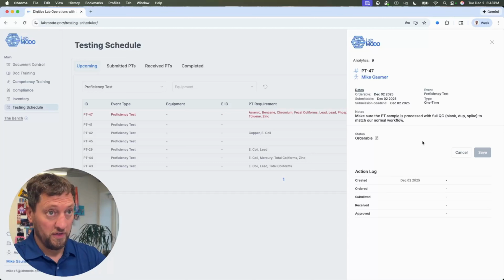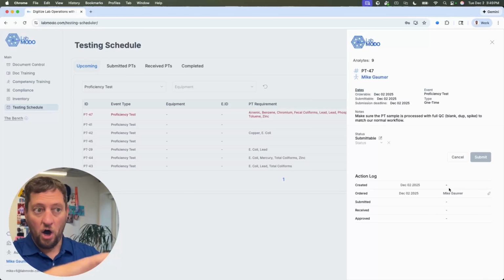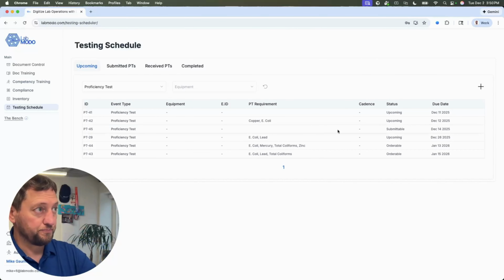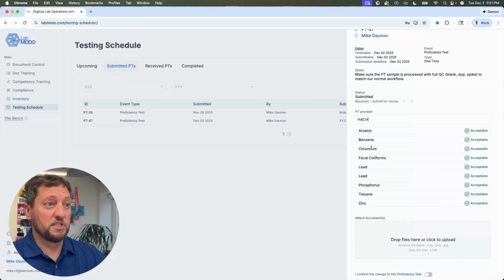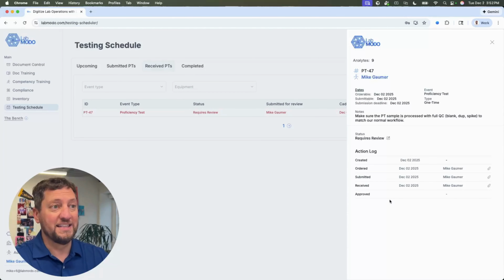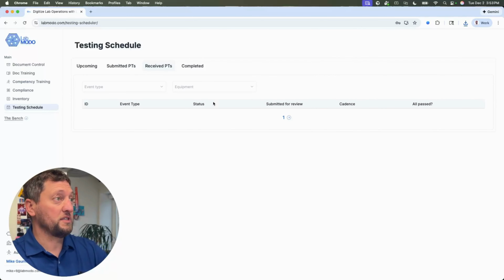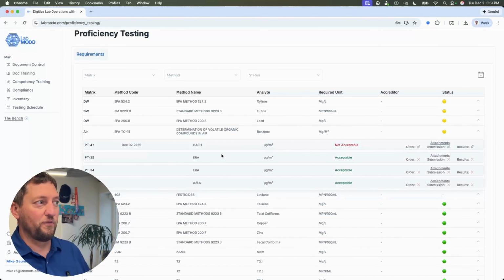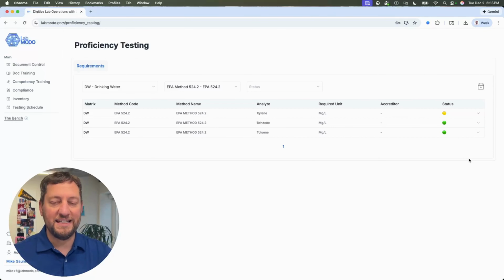Proficiency Testing Made Easy: How LabMODO Automates PT Workflow End-to-End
Proficiency Testing doesn't have to be stressful.
Missing deadlines, digging for documents, scrambling during audits — it all goes away once your PT workflow is automated.

In this demo, I walk through how LabMODO makes PT management simple:

- All PT events in one schedule
- Automatic status changes (Orderable → Upcoming → Submittable → Completed)
- Full audit trail of every action
- Document uploads for orders, submissions, and results
- QC review workflow
- Automatic color-coded performance tracking
- Rolling window pass/fail analysis
- Quick access by analyte, method, or matrix

LabMODO replaces spreadsheets, logbooks, email chains, and last-minute panic with one clean system that keeps your PT process tight and audit-ready.

Who this video is for:
ISO 17025 labs • 17025 + EPA labs • Water labs • Environmental labs • Food labs • Clinical labs • Any lab juggling PT tracking manually

If you want to automate your Proficiency Testing process, simplify compliance, and avoid audit findings, this is the playbook.

About LabMODO

LabMODO is the lightweight compliance and operations layer built to eliminate spreadsheets and automate lab workflows — without replacing your LIMS.

We help labs stay audit-ready with:
- PT/TMA scheduling
- Document control
- Training
- Inventory
- Equipment calibration & maintenance
- Corrective actions / Preventative actions
- Full audit logs

⏱️ Chapters (Timestamped)

00:00 — Intro: Why PT management breaks
00:11 — The 2 keys to successful PT management
00:22 — How LabMODO centralizes your PT schedule
00:40 — Understanding order, submit, and deadline windows
00:48 — Ordering a PT + adding documentation
01:17 — Action logs and audit trail
01:49 — Submitting results + attaching files
02:33 — Submitted PT workflow
02:46 — Reviewing provider results
03:10 — Marking unacceptable analytes
03:38 — Moving PTs into review
04:01 — QC review workflow
04:49 — Triggering corrective actions
05:06 — Completed PTs
05:12 — Viewing matrices, methods, and PT requirements
05:34 — Analyte performance history (green/yellow/red)
06:02 — Rolling window logic
06:20 — Sorting by method or matrix
06:35 — Wrap-up: Full PT visibility in one place